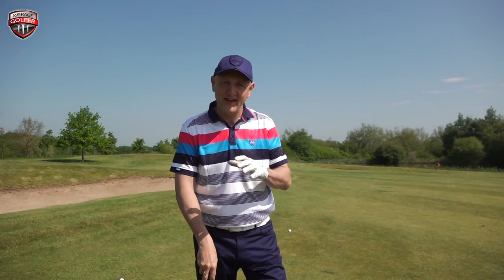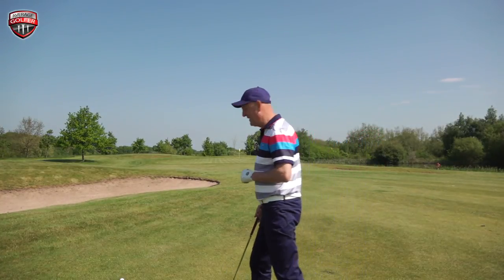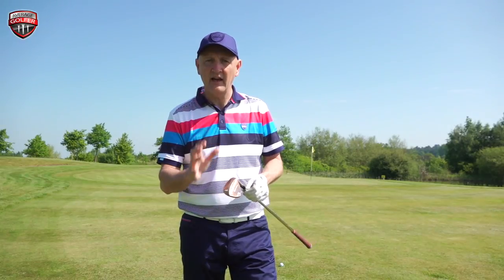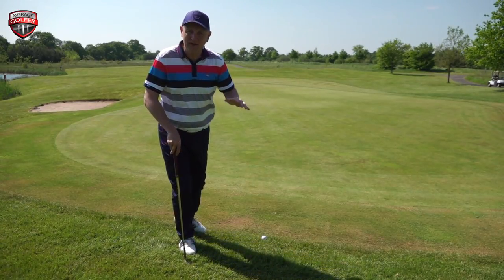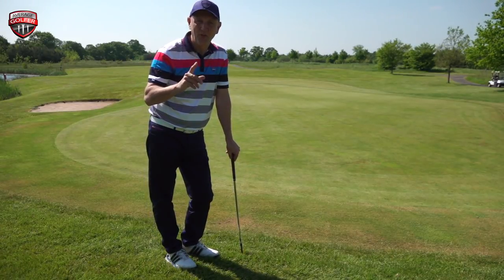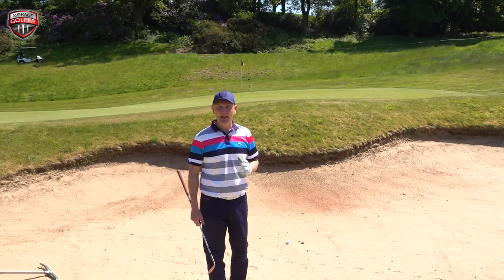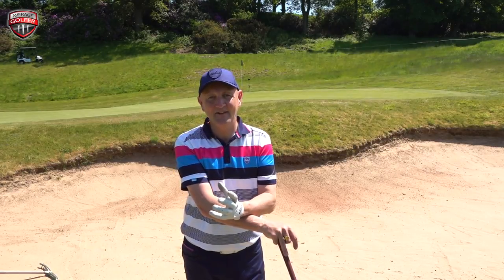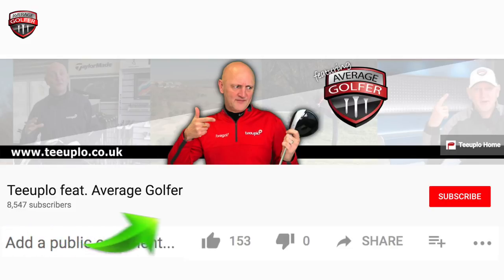TaylorMade HiToe Wedge tested on course